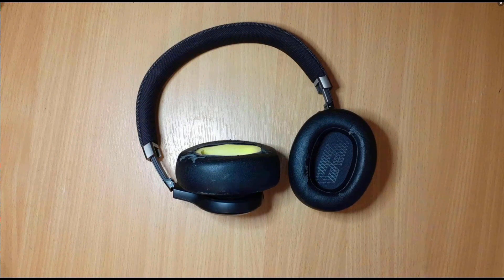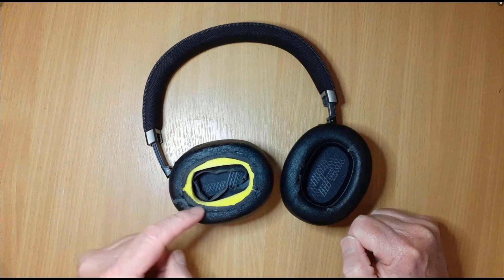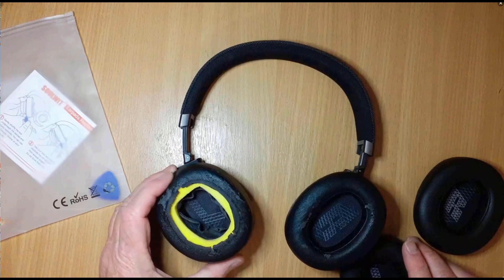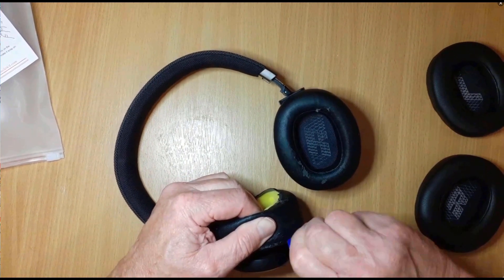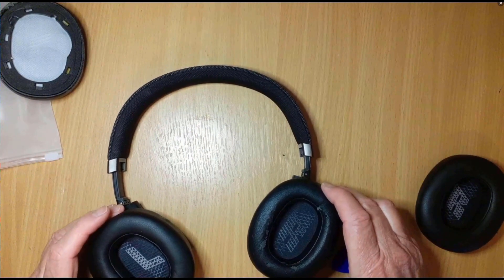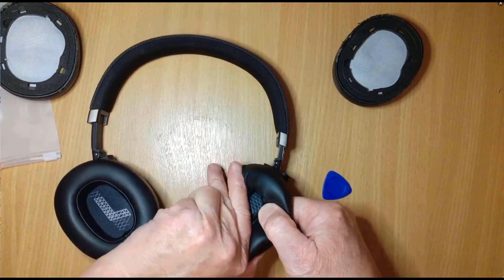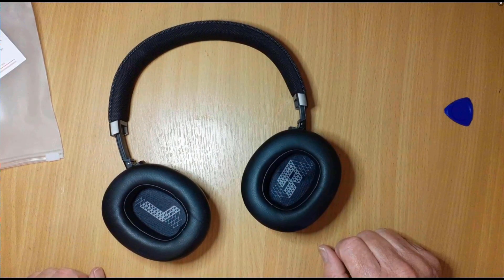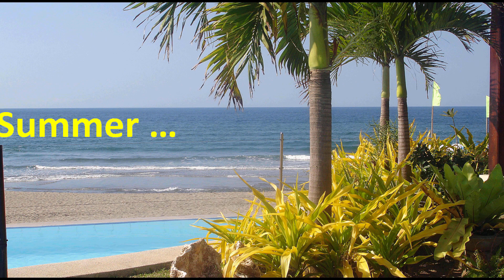JBL Live Heaphones - How to change Ear Cushions/Pads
In this video, I replace my old  Disgusting JBL Live headphones Ear Cushions with very Nice, fresh new ones !

The Replacement Earpad I Bought